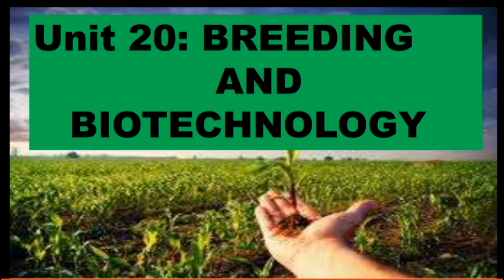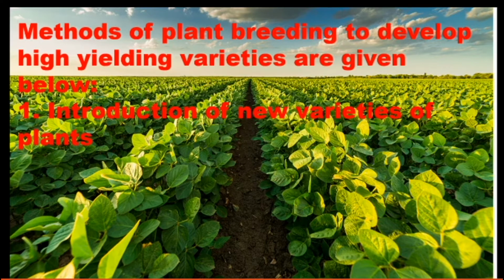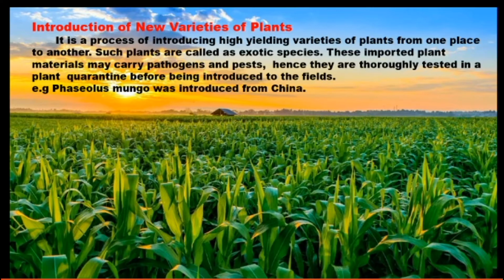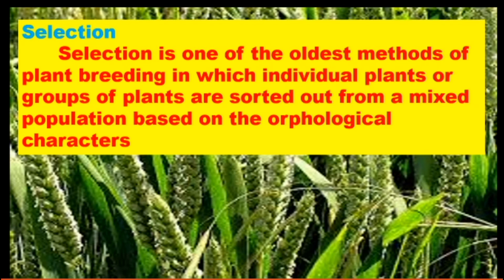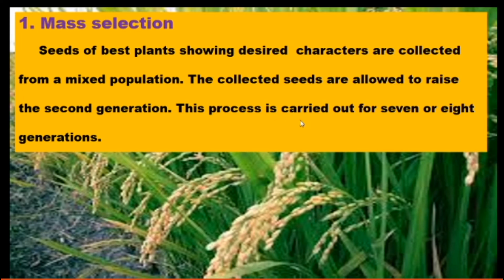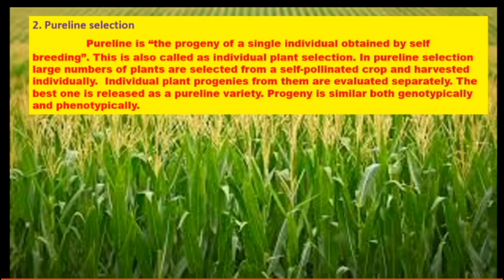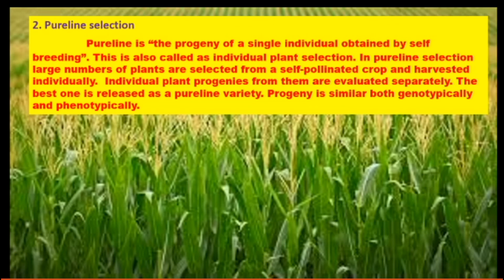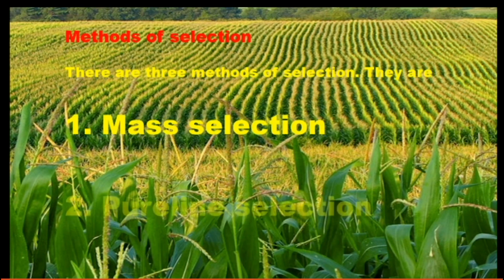Methods of plant breeding for Crop Improvement